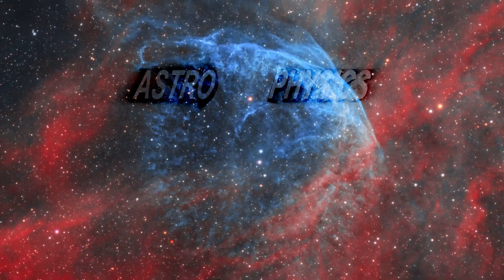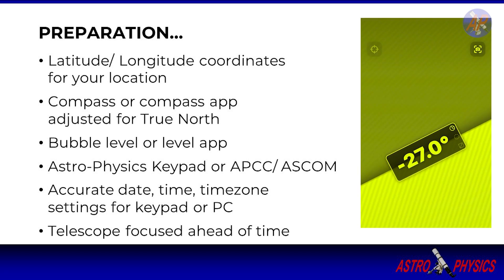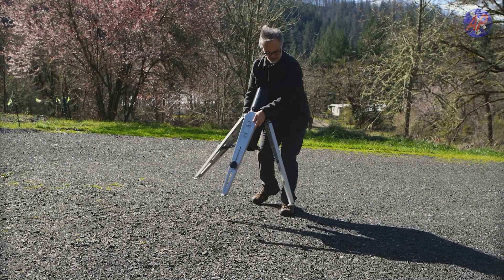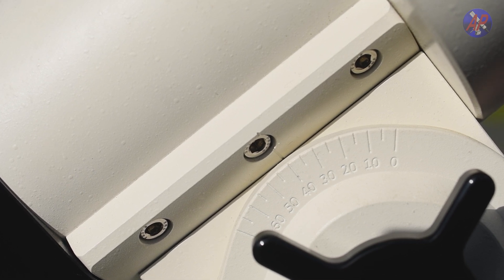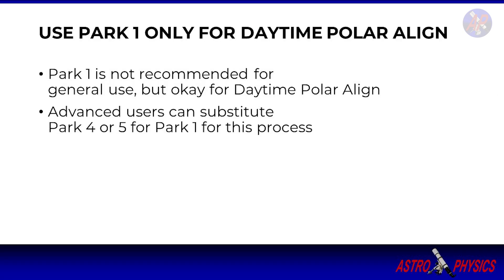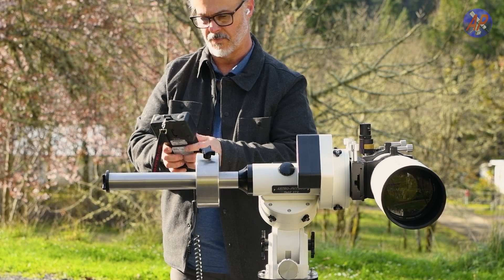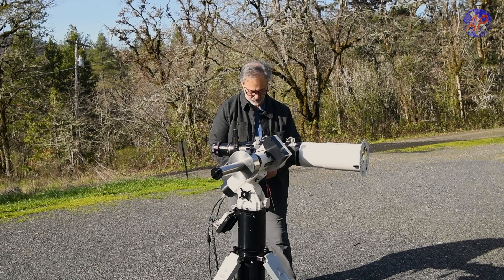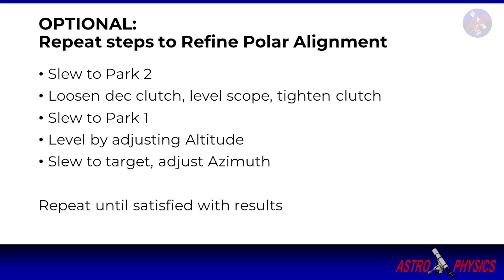Daytime Polar Alignment with your Astro-Physics Mount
Polar Align your Astro-Physics mount with this step-by-step visual guide.

This is a great way to get polar aligned for events like Eclipse and Solar viewing, or to get a head start on star parties or a long night of observing. Take advantage of Astro-Physics mounts' unique park positions that make daytime polar align accurate and easy.